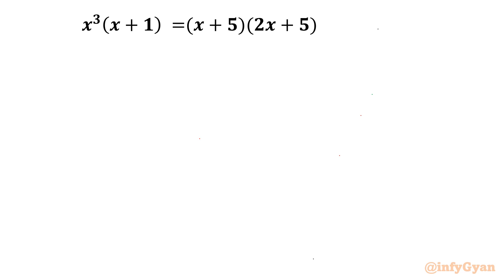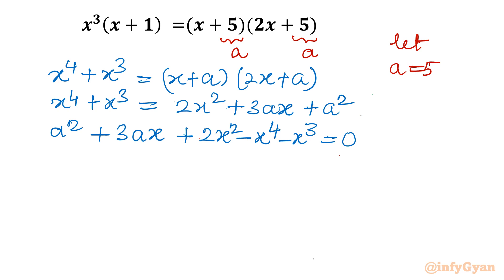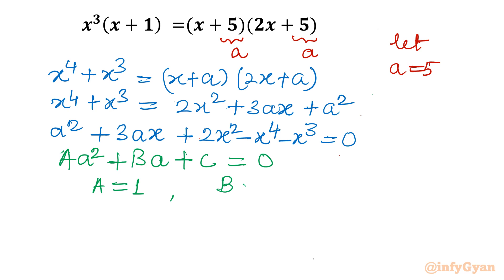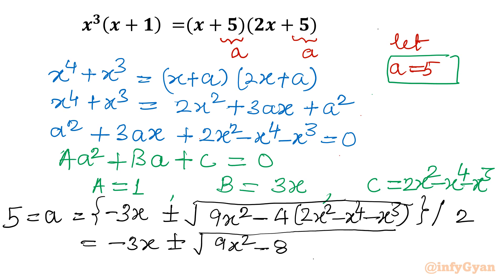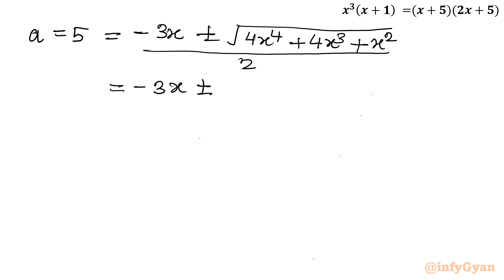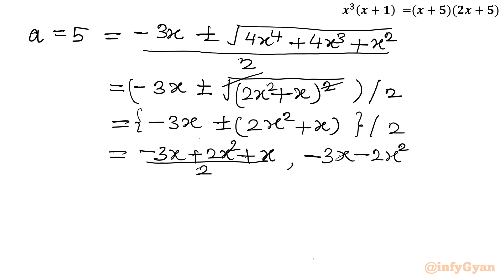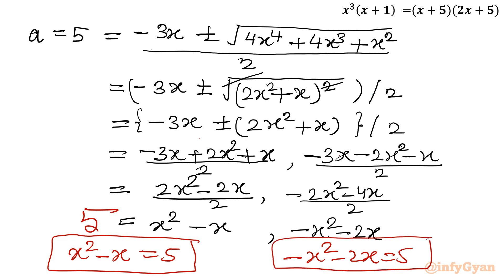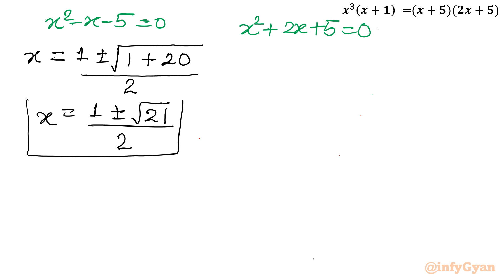Tackling the Tricky Quartic Equation Challenge Head-On!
Join me on an exciting mathematical journey as we dive deep into the world of tricky quartic equations! In this video, I'll guide you step by step through the process of solving a challenging quartic equation, unraveling its complexities and showcasing the beauty of mathematical problem-solving. Whether you're a math enthusiast or just curious about the mysteries of higher-degree equations, this video is your ticket to mastering the quartic equation challenge. Get ready to witness the elegance of mathematics as we tackle the quartic equation head-on!

Topics covered:
Algebra Challenge
Quartic Equations
Algebraic Challenging Problems
How to solve quartic equations
Math Olympiad
Algebra
Math Tricks
Algebraic identities
Algebraic manipulations
Substitution
Real solutions
Complex solutions
Quadratic equations
Quadratic formula
Algebraic Challenging Equation
Math Olympiad Preparation
Math Tutorial

Timestamps:
0:00  Introduction
0:30  Substitution
1:50  Quadratic equations
6:02  Quadratic formula
8:15  Solutions